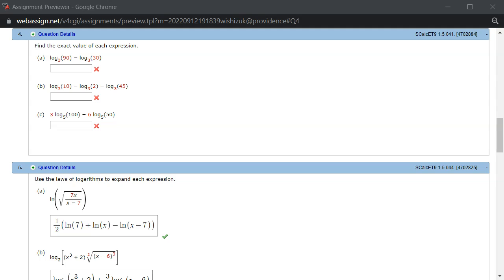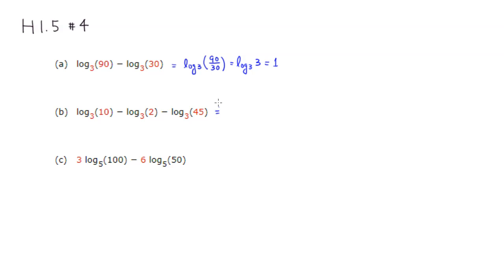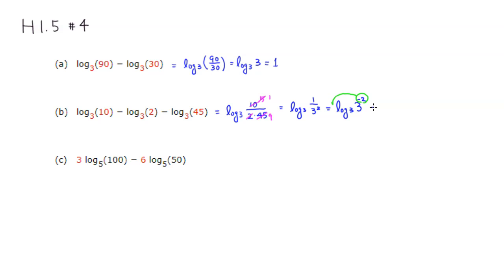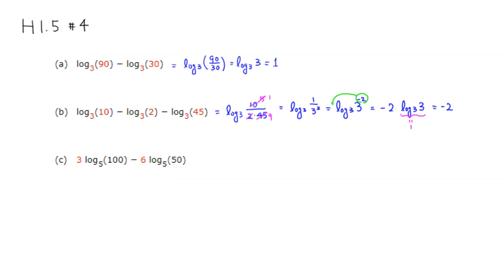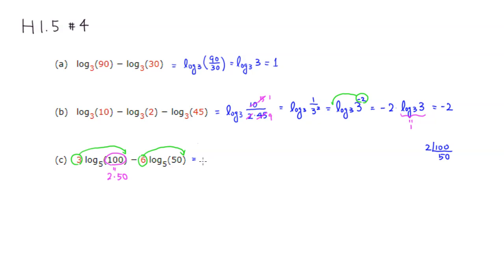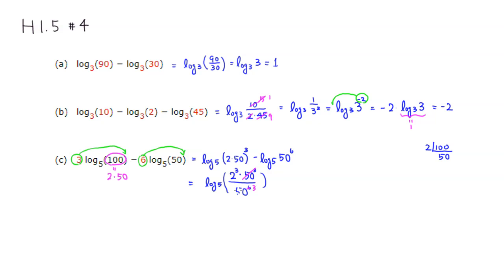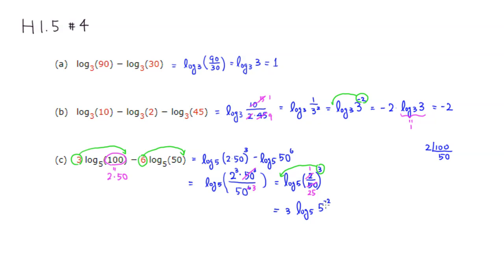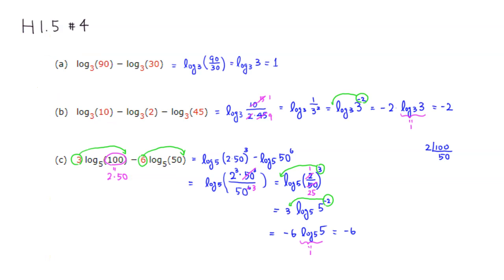MTH 131 H1.5 #4 (Fall 2022)